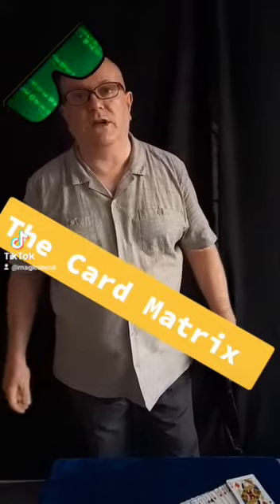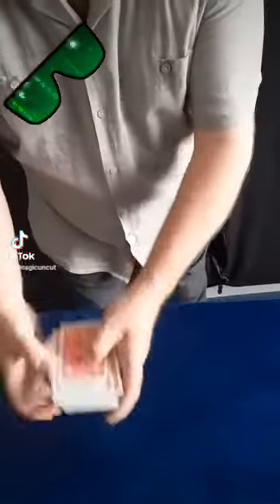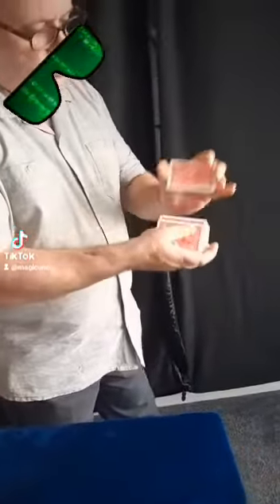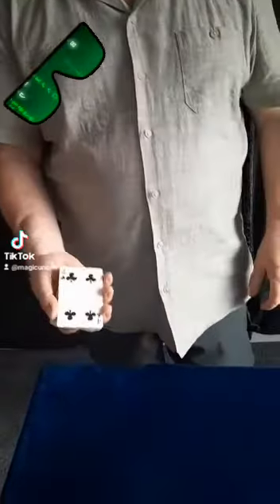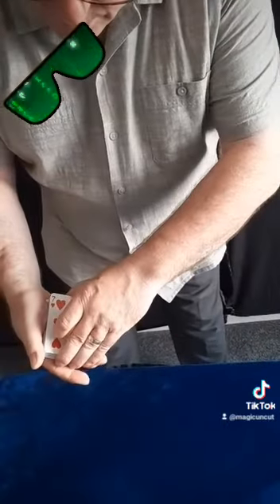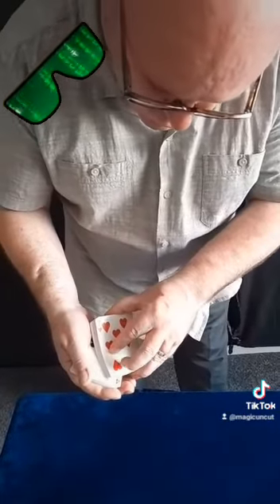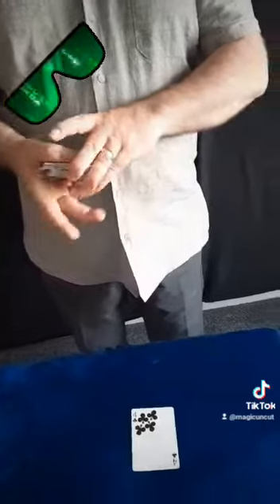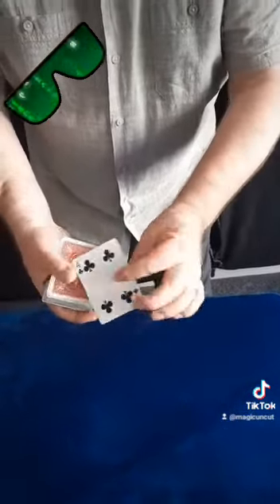PIP STREAK by Gregory Wilson - Magic Uncut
This is a basic performance of Gregory Wilson's PIP STREAK available from P3 Magic.